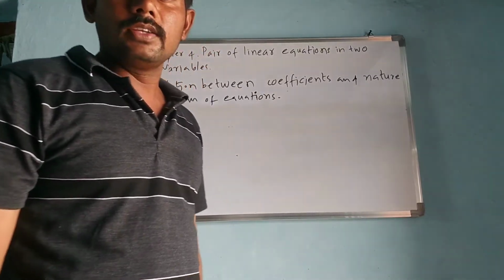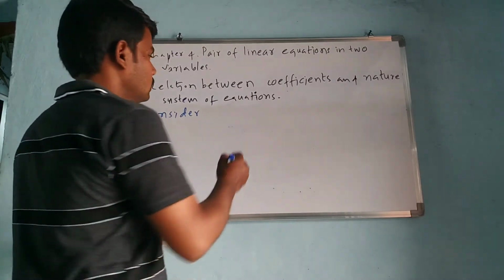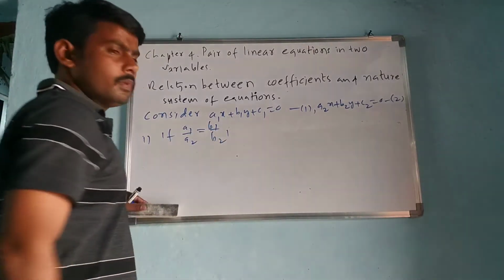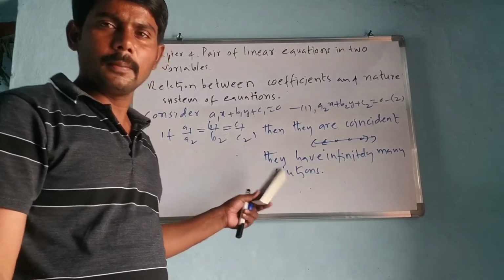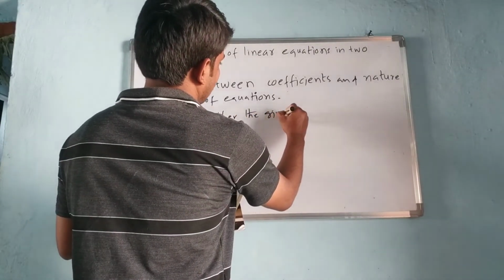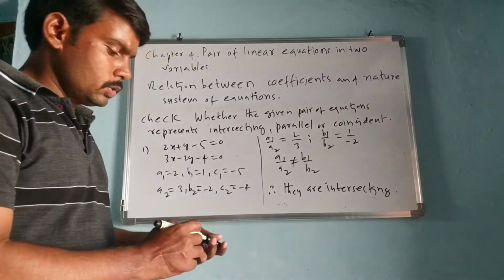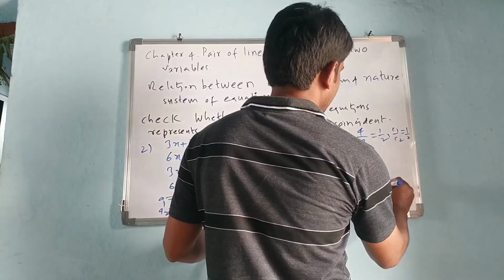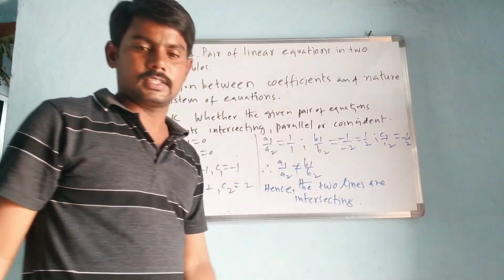Relation between the coefficients and nature of system equations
P Srinivas pgt mathematics, TSWRS/JC Kokat